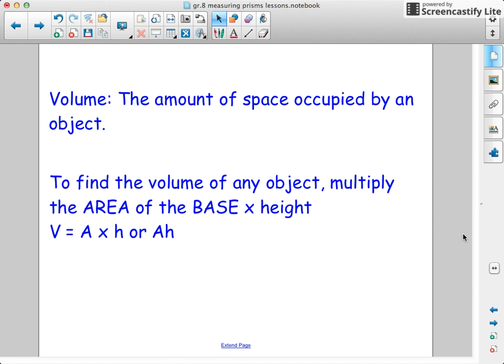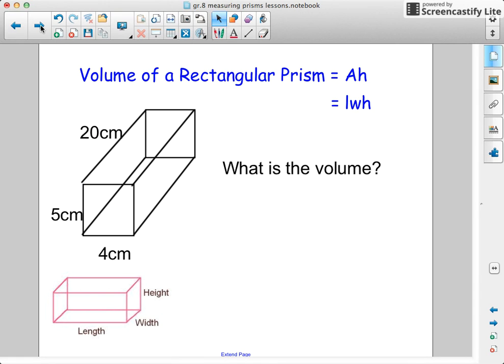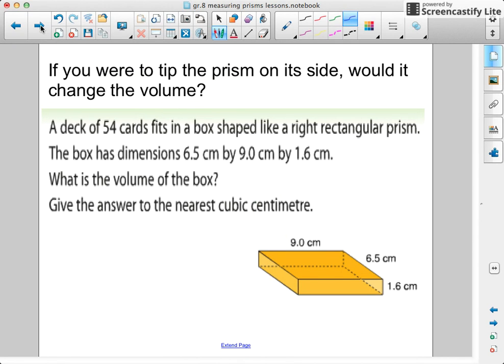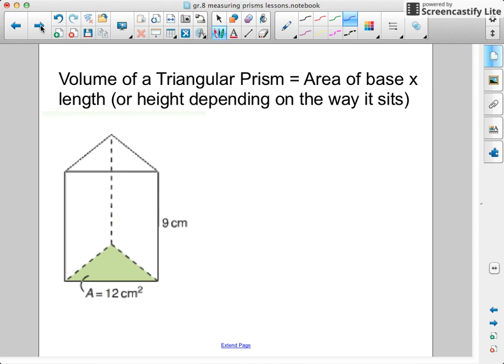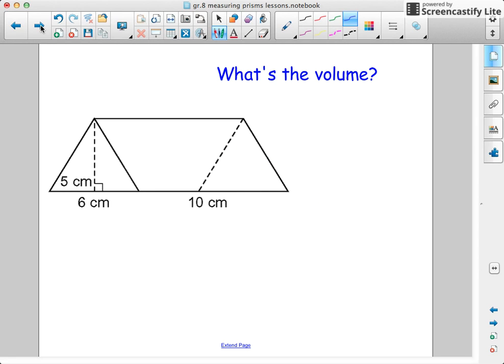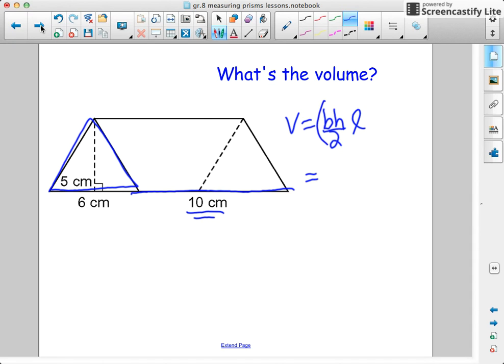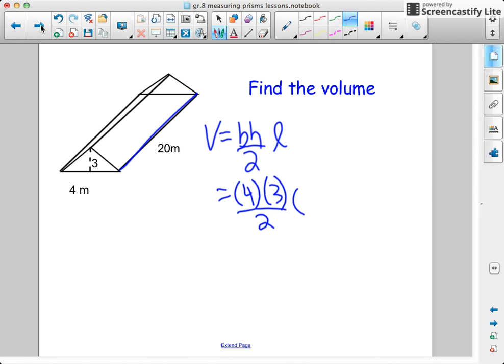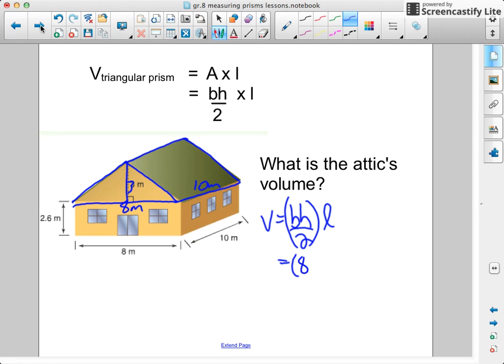Volume of Rectangular and Triangular Prisms